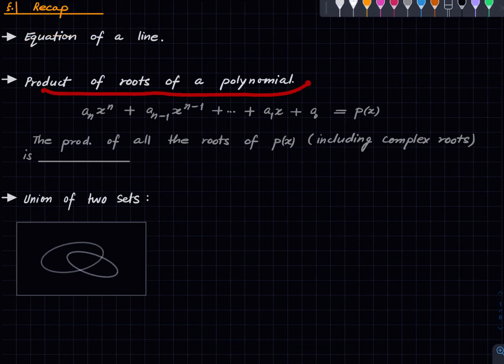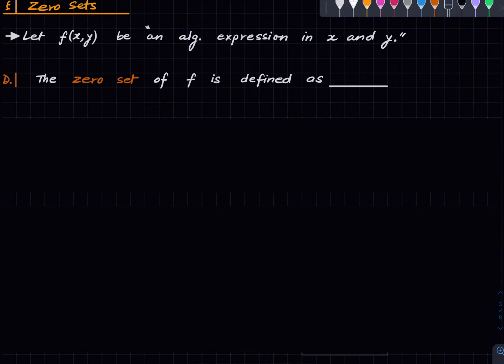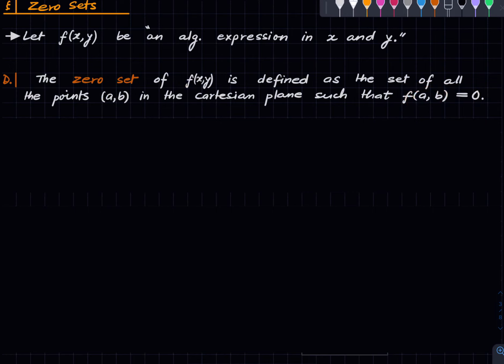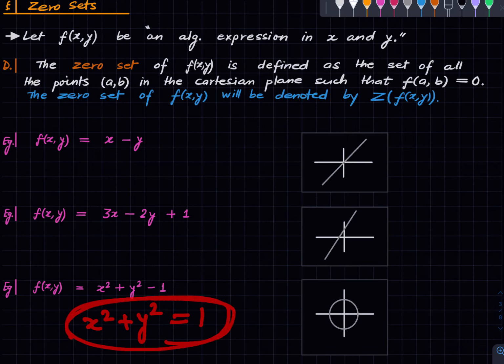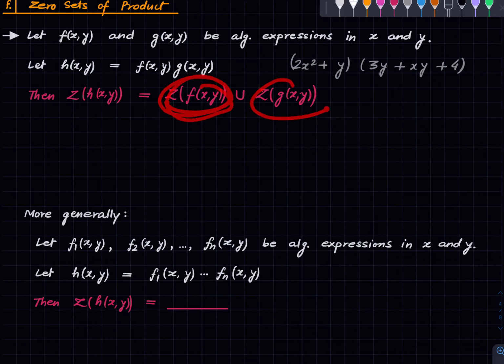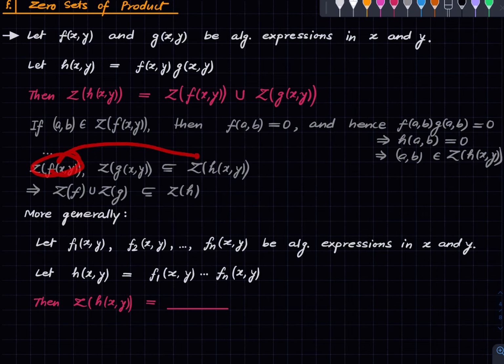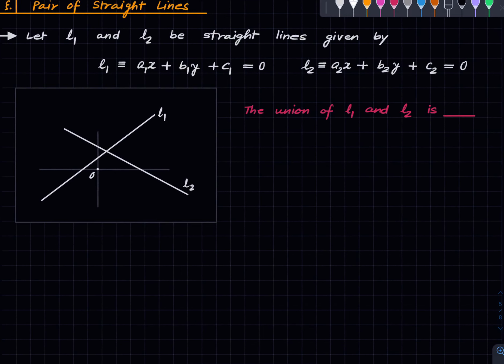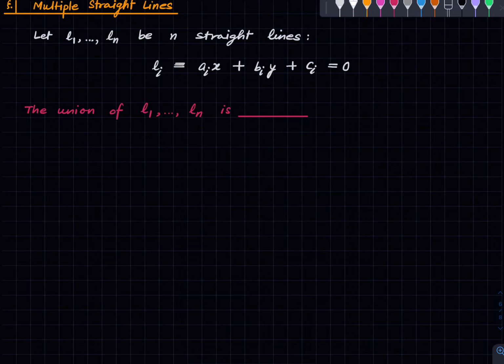Coordinate Geometry (Straight Lines) Lecture 3.1 Multiple Straight Lines | JEE Preparation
00:00 Recap
01:40 Problems
01:45 Zero Sets
06:28 Zero Set of the Product
11:06 Pair of Straight Lines
12:59 Multiple Straight Lines

Namrata Khetan
Hersh